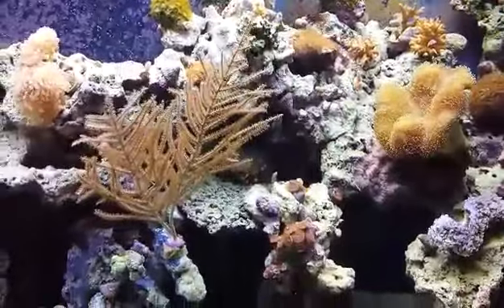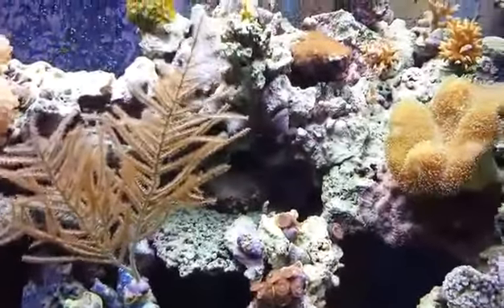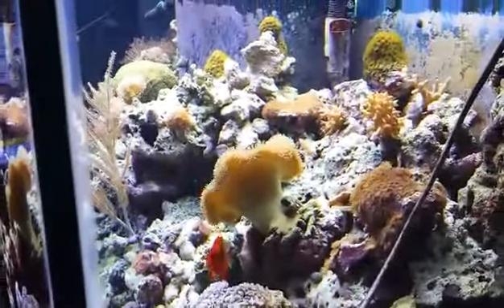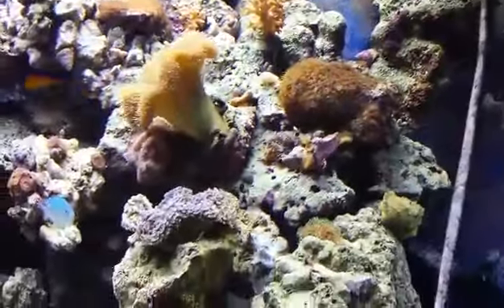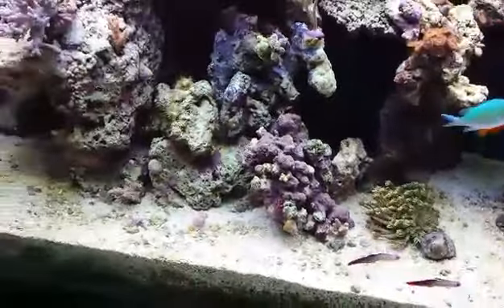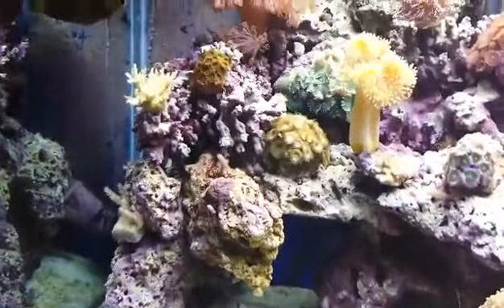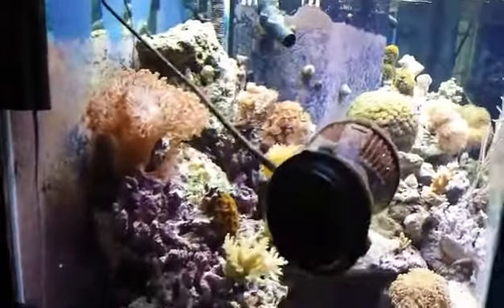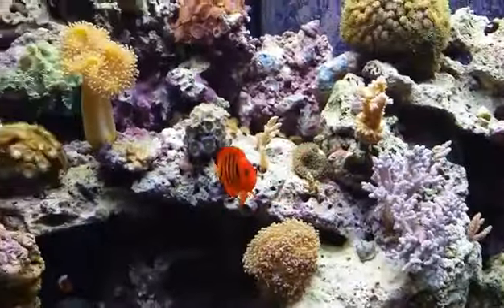Ronal S. Nualgi Trial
Report on trial of Nualgi Aquarium to remove nuisance algae, clarify water, and improve fish health.

Read about the rest of the testimonial and other case studies